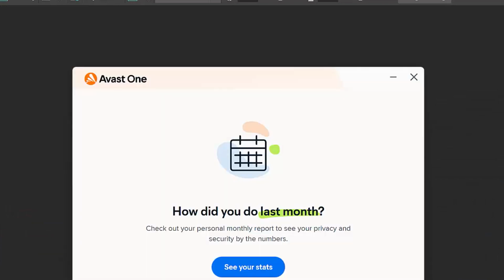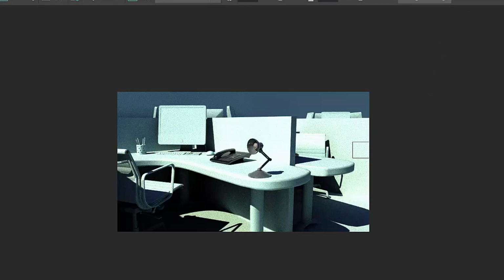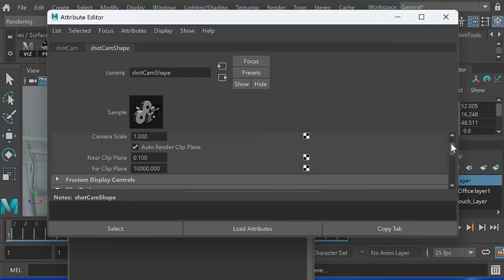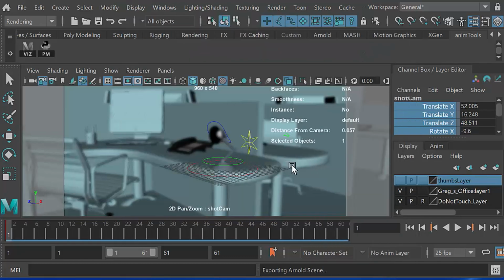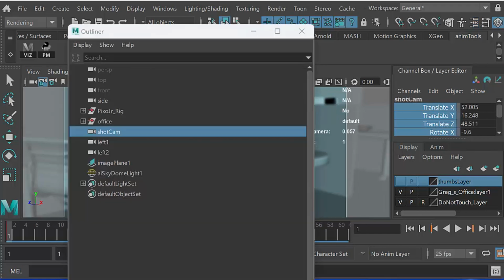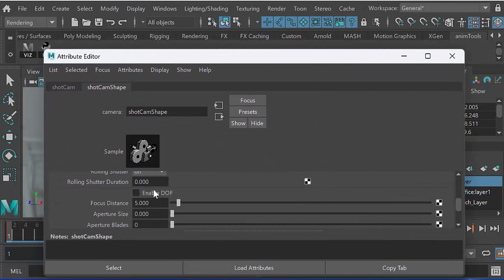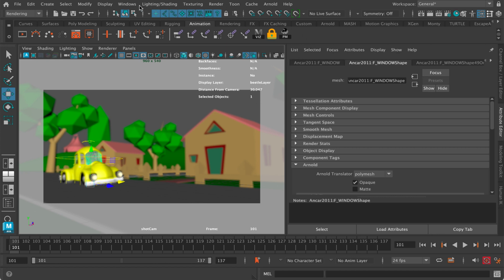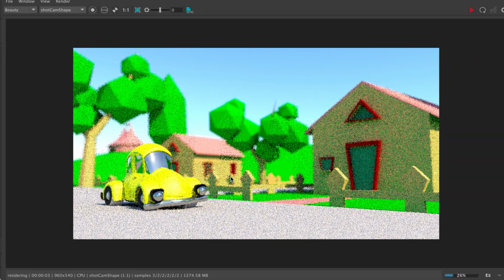Using Depth of Field in Maya and Arnold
Using Depth of Field in Maya and Arnold. How to blur out the background in your animated scene. Also see this blog post for a step by step guide